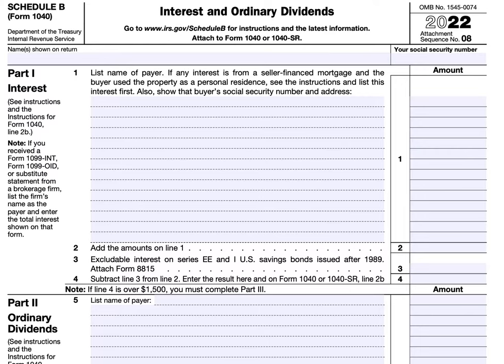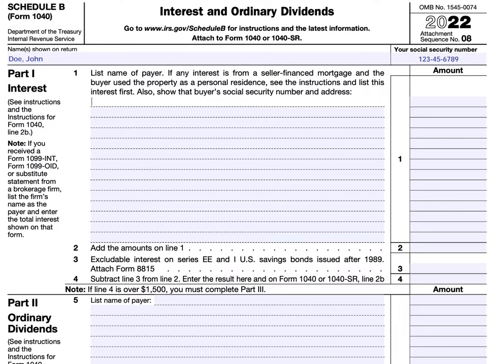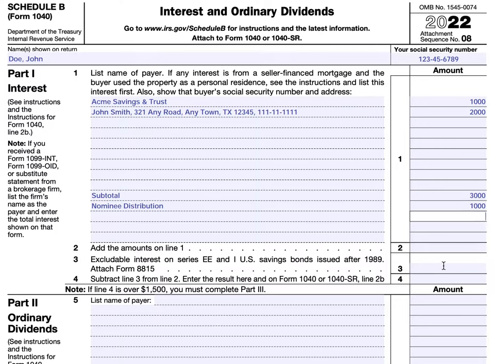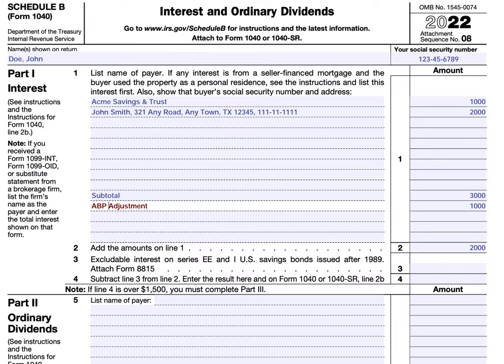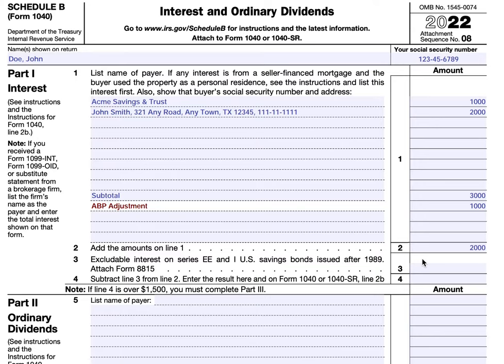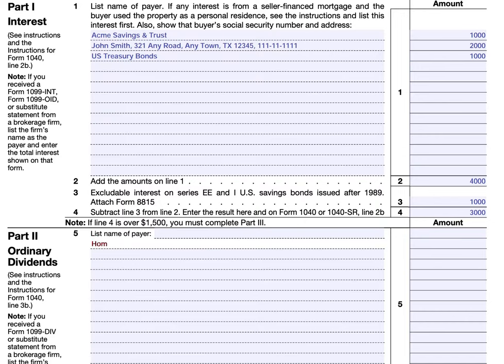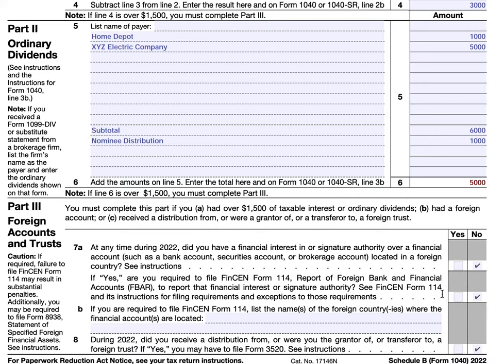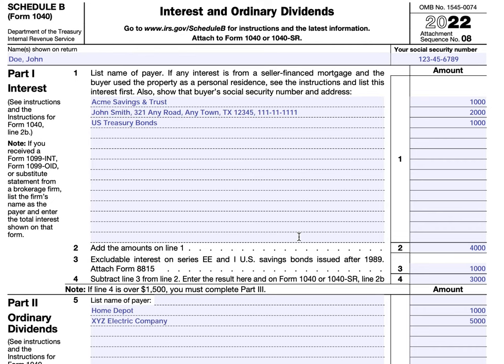IRS Schedule B Walkthrough (Interest and Ordinary Dividends)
Please feel free to check out our article, where we've written step by step instructions to help you walk through this tax form!

Here are links to articles and videos we've created about other tax forms mentioned in this video:

IRS Form 8815, Exclusion of Interest From Series EE and I U.S. Savings Bonds Issued After 1989

IRS Form 5471, Information Return of U.S. Persons With Respect To Certain Foreign Corporations

IRS Form 3520, Annual Return to Report Transactions With Foreign Trusts and Receipt of Certain Foreign Gifts